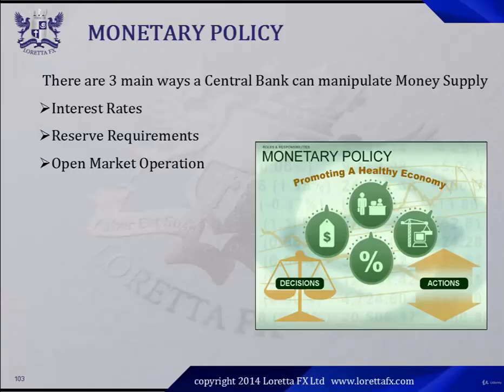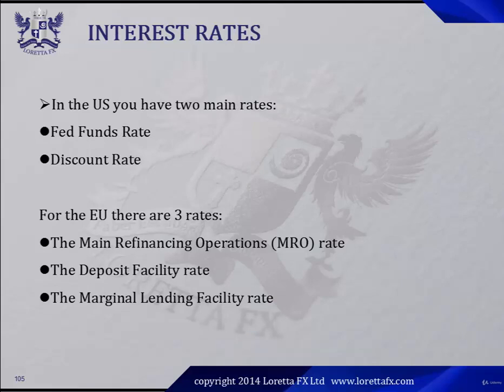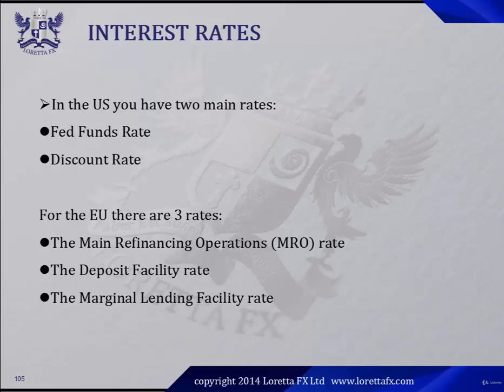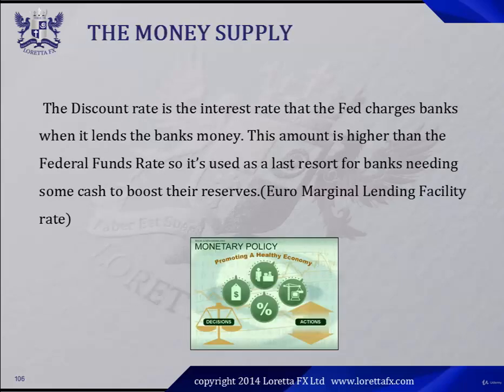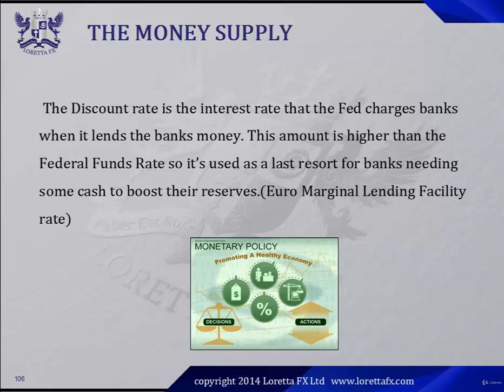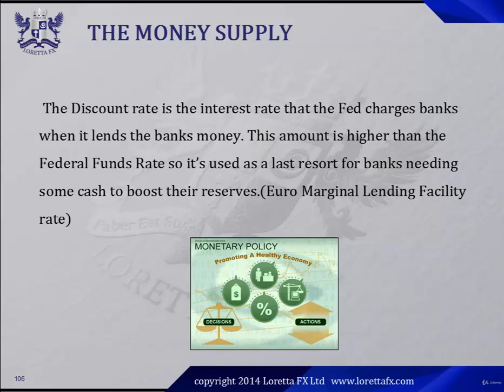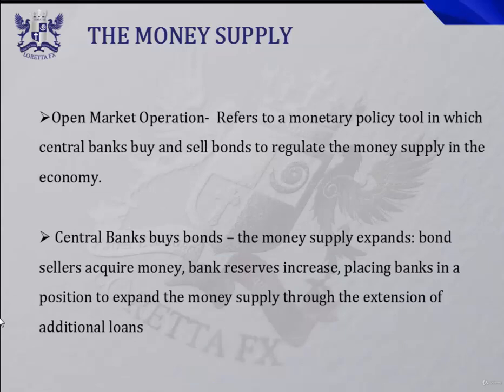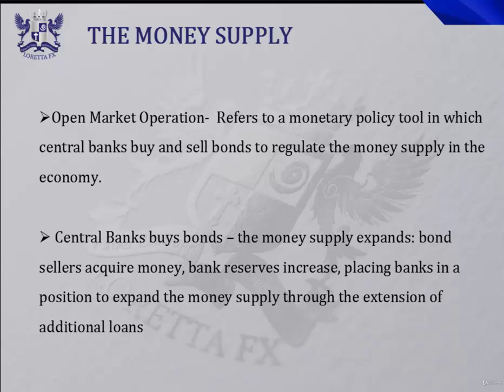Monetary Policy Measures in Forex | Episode 36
Welcome to Episode 36 of our Forex Trading course! 🎉 In this video, we’ll delve into the various monetary policy measures and their profound impact on the forex market. Understanding these measures can significantly enhance your ability to anticipate market movements and refine your trading strategies.

In This Video, You'll Learn:
🔹 What Monetary Policy Is and Its Objectives
🔹 Key Monetary Policy Tools: Interest Rates, Open Market Operations, and Reserve Requirements
🔹 How Central Banks Implement Monetary Policy to Influence Economic Conditions
🔹 The Impact of Monetary Policy Decisions on Currency Values and Forex Markets
🔹 Analyzing Central Bank Announcements and Market Reactions
🔹 Real-Life Examples of Monetary Policy Measures Affecting Forex Markets

Grasping the intricacies of monetary policy measures will equip you with the knowledge to better understand market dynamics and make more informed trading decisions. This episode is ideal for traders looking to integrate macroeconomic analysis into their forex strategies.